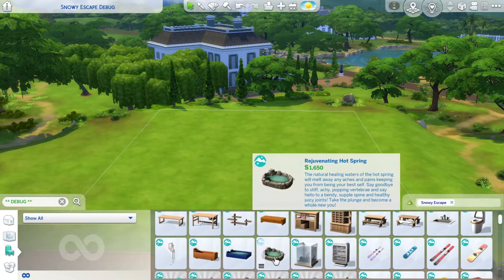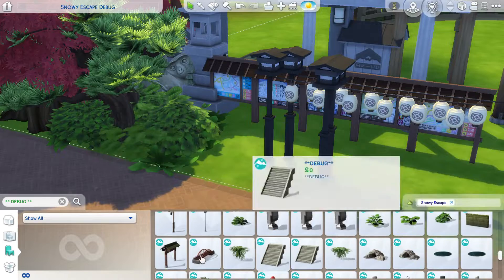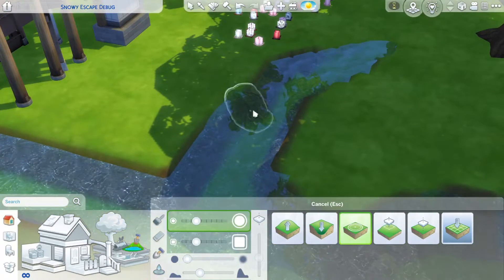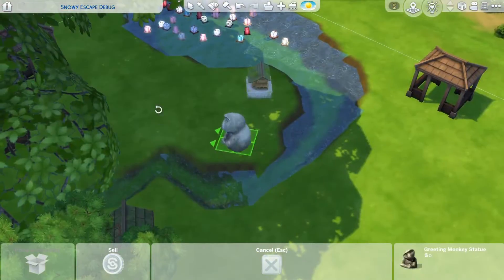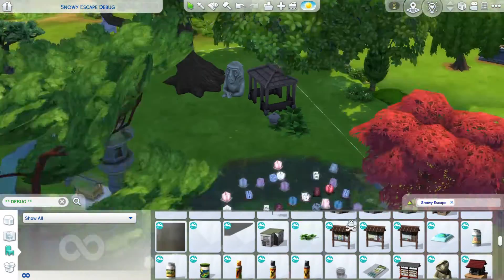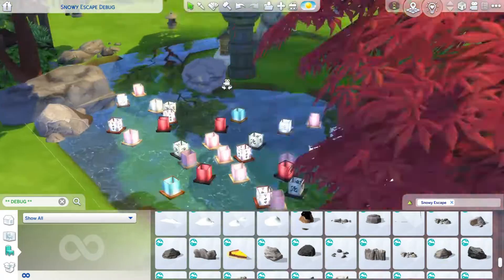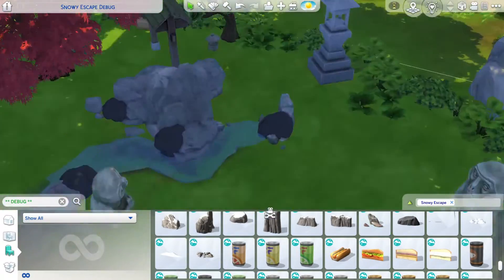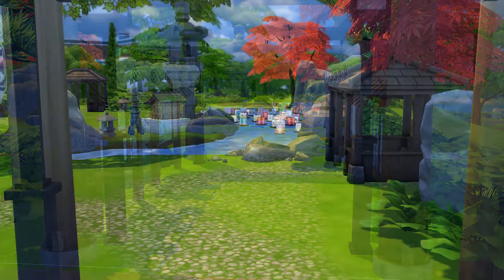Building with only snowy escape debug items | The Sims 4: Snowy Escape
In this video, I made my debug only park into an actual functional park in The Sims 4.

It's on a 40x30 lot and costs 300 simoleons.